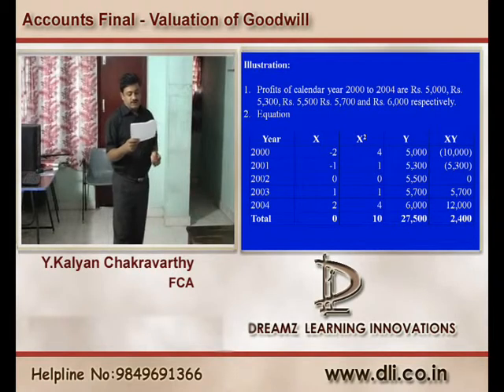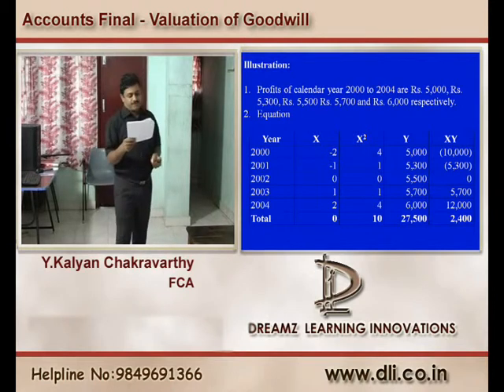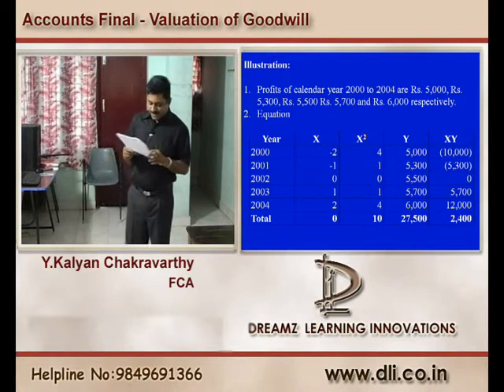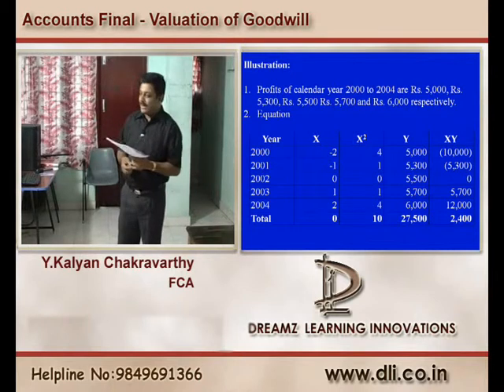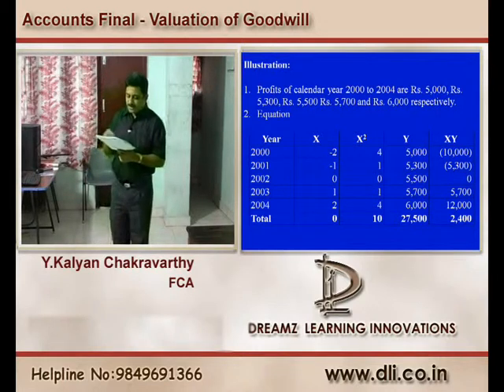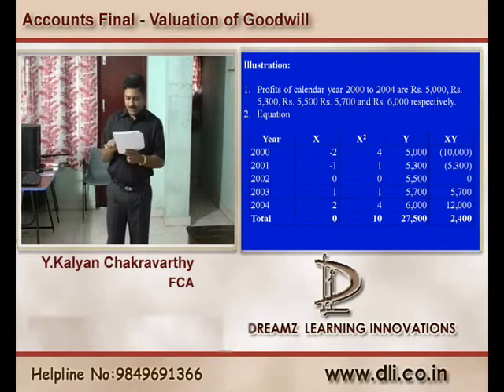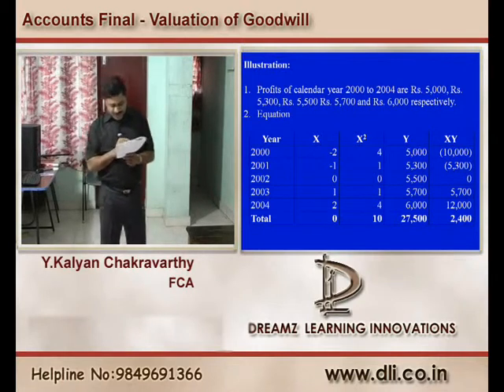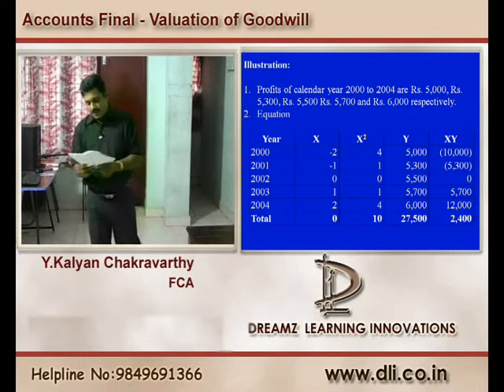Valuation of Goodwill Lec 02